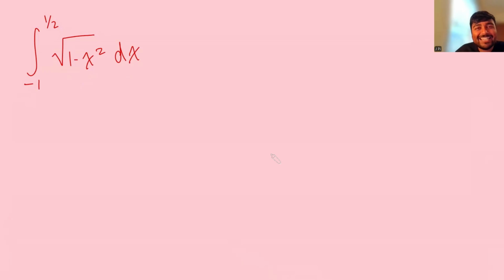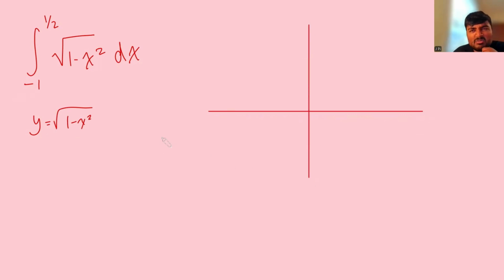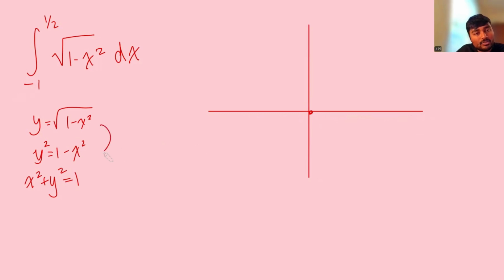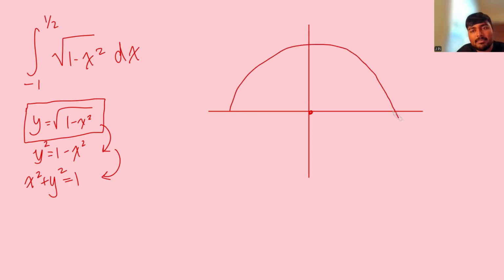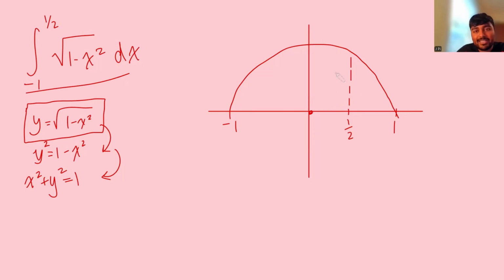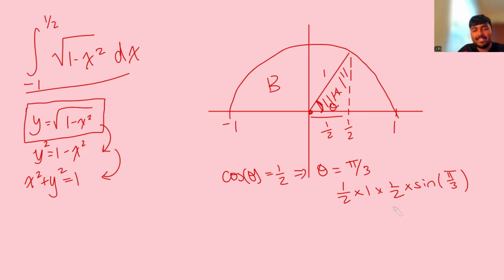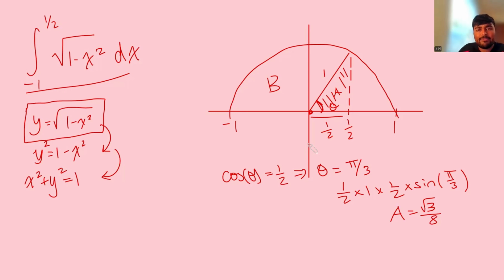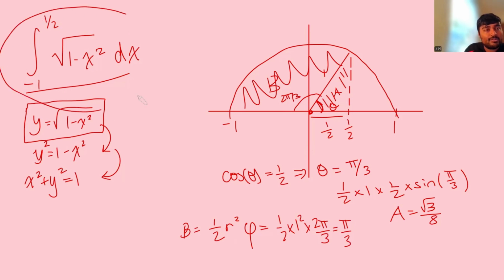a DIFFERENT approach to this integral